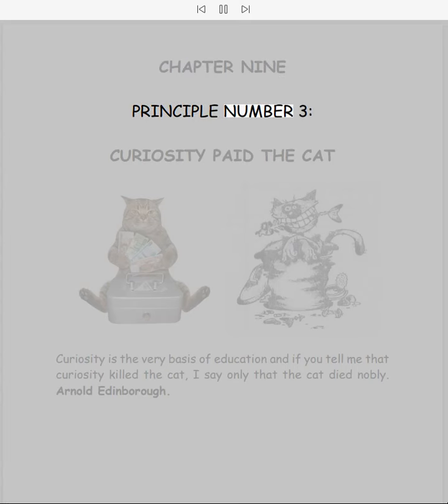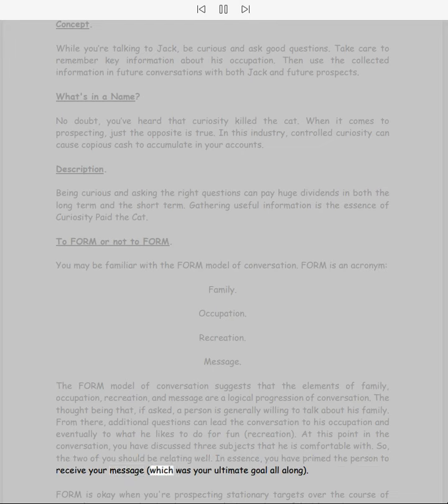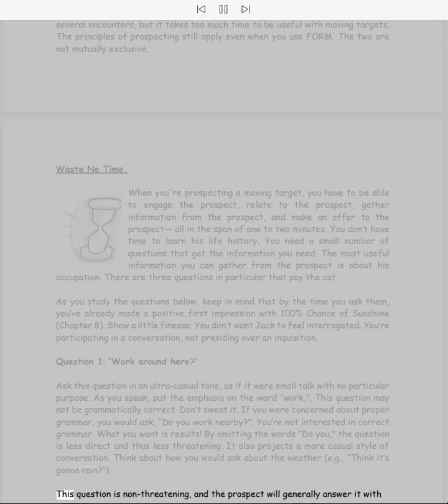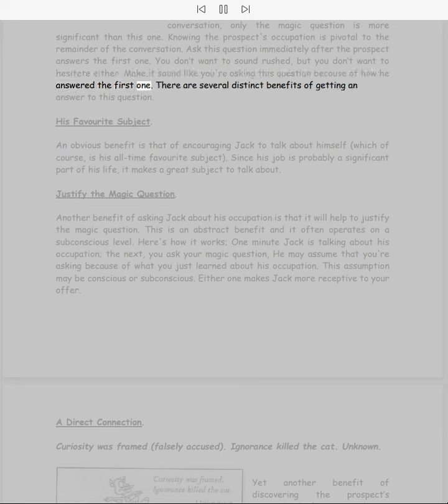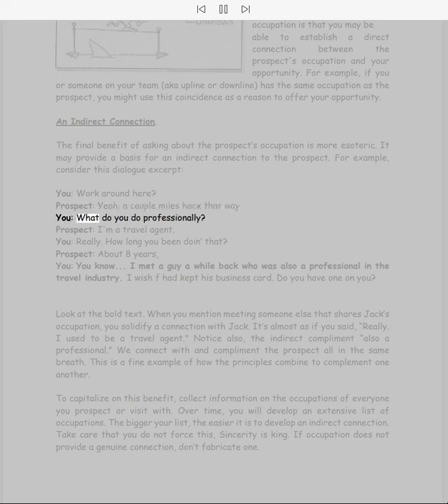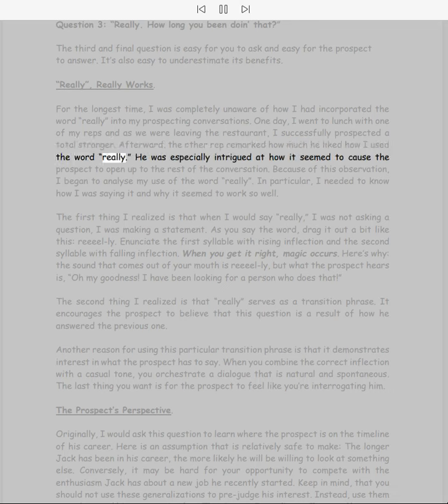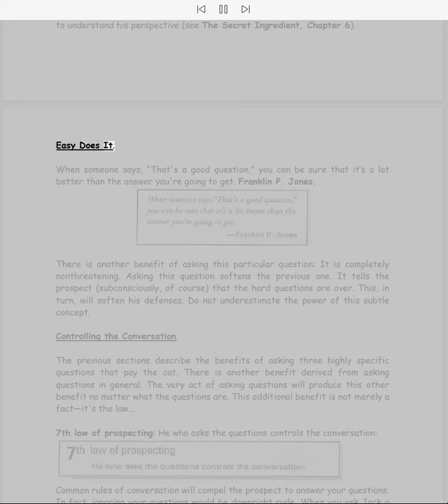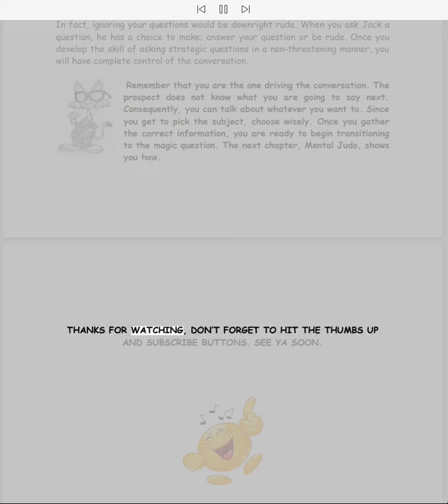CHAPTER 9: CURIOSITY PAID THE CAT - PROSPECTING RULES BY MCNEIL RUSS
THIS CHAPTER EXPLAINS HOW ASKING QUESTIONS CAN PUT MONEY IN YOUR BANK ACCOUNT.